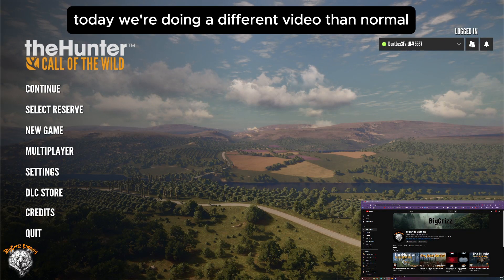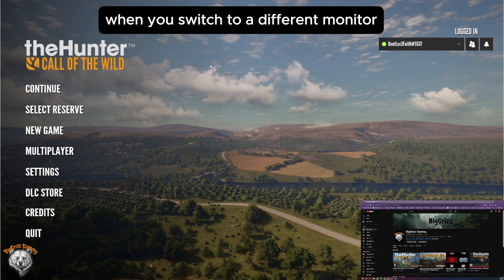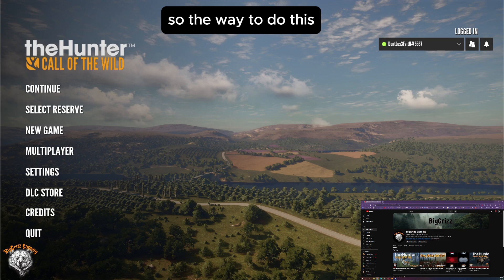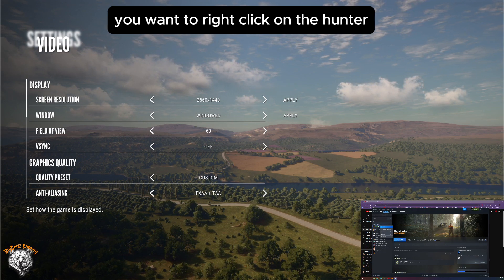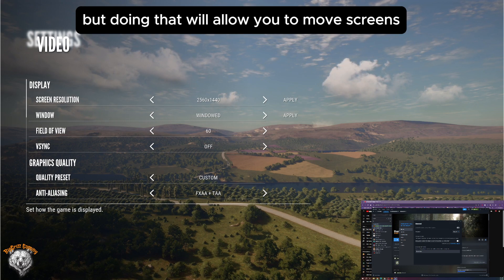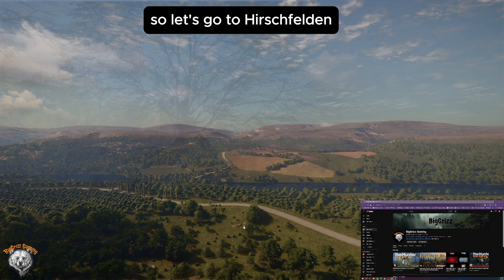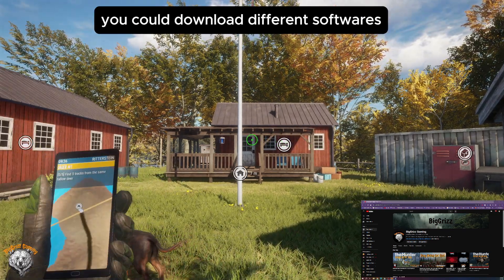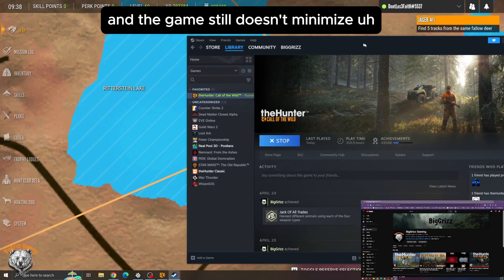Full Screen Borderless with Multiple Screens - Call of the Wild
This will work work any game on Steam.

How to play theHunter: Call of the Wild in Full Screen and use multiple monitors without the screen minimizing or having to ALT Tab out. I find this way easier to use multiple screens with out every software.

Directions:
           In Game:
                   Go to settings - Video - change window to "Windowed"

            In Steam:
                      Go to Library - Right click on theHunter - Select properties -                                                 Under General in the Launch options type or copy and paste  /borderless - then relaunch your game.

Be sure to like the video because it helps push my content to more viewers and helps my Channel.

Enjoy the Hunt